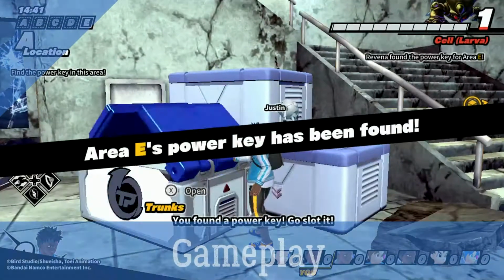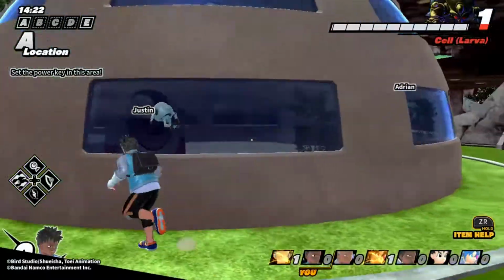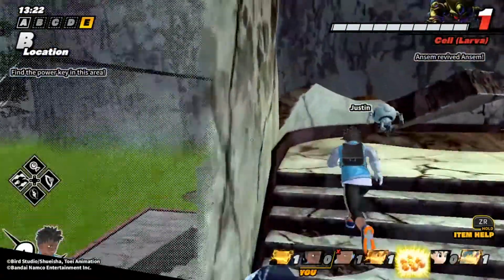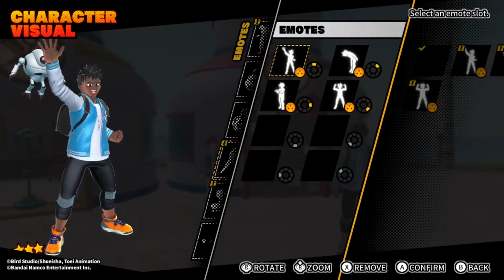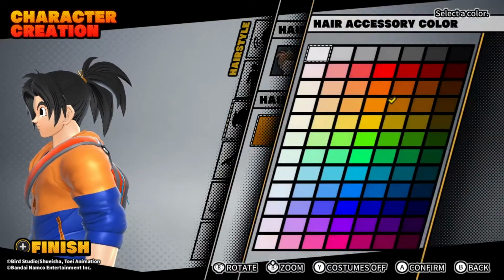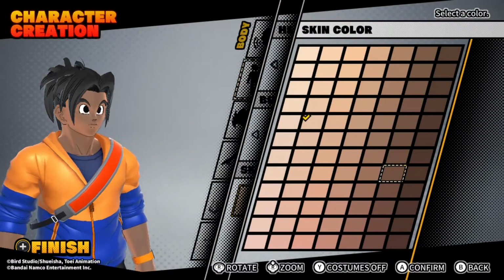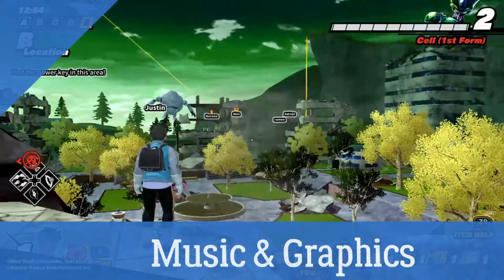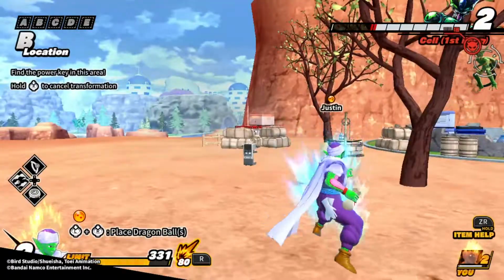Dragonball: The Breakers (Switch Review)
DRAGON BALL: THE BREAKERS is an online asymmetrical action game in which a team of 7 ordinary citizens tries to survive the Raider (a classic DRAGON BALL rival such as Cell, Frieza, and Buu), who will hunt them down and evolve during the game into an unstoppable force. Escaping won’t be so easy!